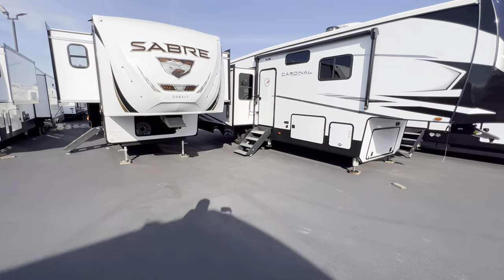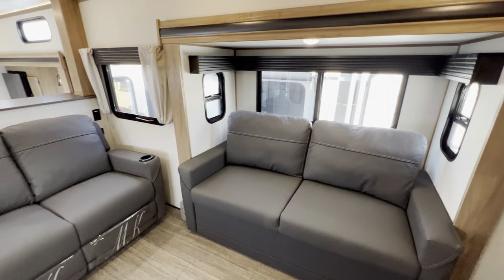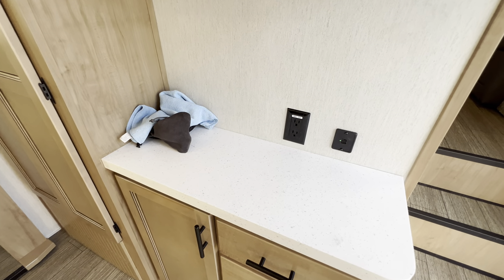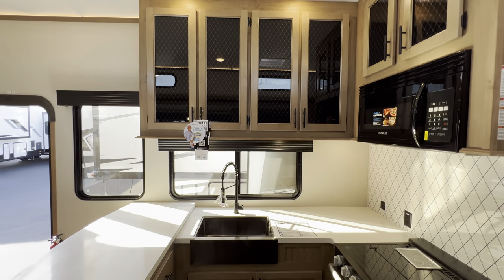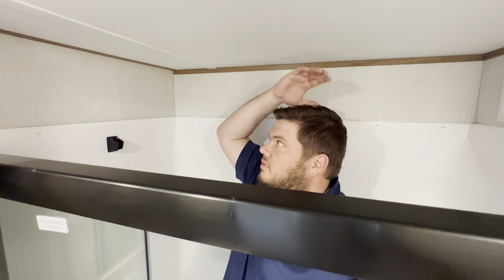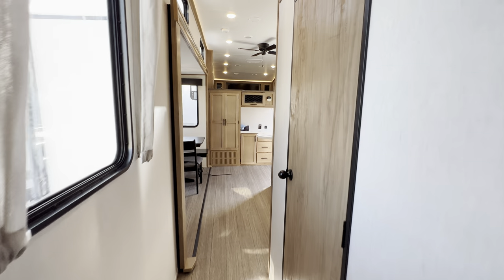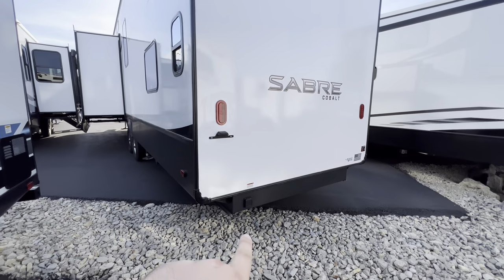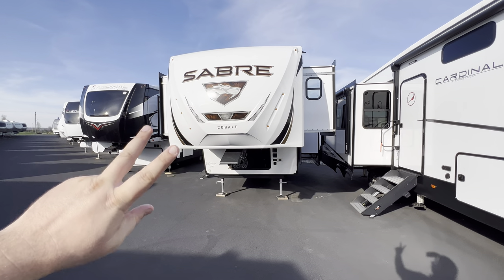2023 Sabre 37FLL | Front Living 5th Wheel with a Loft | Wood Look!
Enjoy this tour of the 2023 Sabre 37FLL. This is a great mid level RV that has Front Living setup but also gains sleeping or storage in the form of a loft!

HITCH WEIGHT: 2,570 lb.
UVW: 11,918 lb.
CCC: 2,972 lb.
EXTERIOR LENGTH: 42' 9"
EXTERIOR HEIGHT: 13' 5"
EXTERIOR WIDTH: 96"
FRESH WATER: 49 gal.
GRAY WATER: 76 gal.
BLACK WATER: 38 gal.
AWNING SIZE: 20'

00:00 Introduction: 2023 Sabre 37FLL
01:17 Front Living: 2023 Sabre 37FLL
04:53 Kitchen: 2023 Sabre 37FLL
09:51 Bathroom / Loft: 2023 Sabre 37FLL
11:56 Bedroom: 2023 Sabre 37FLL
13:32 Exterior: 2023 Sabre 37FLL